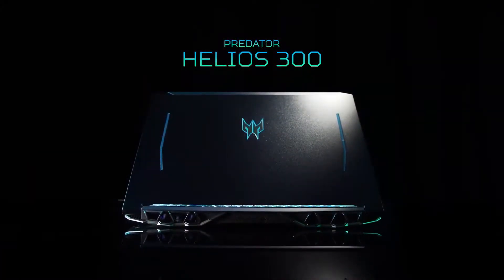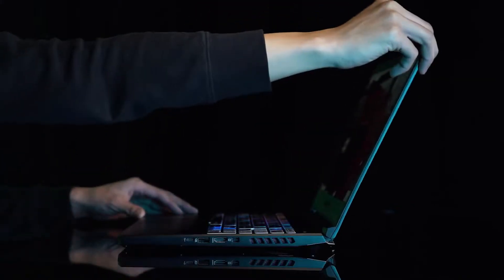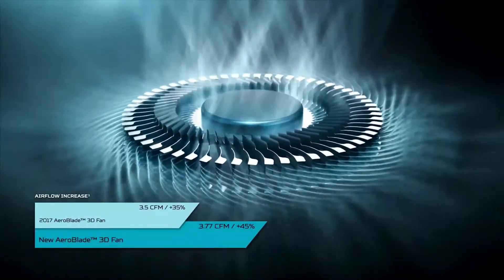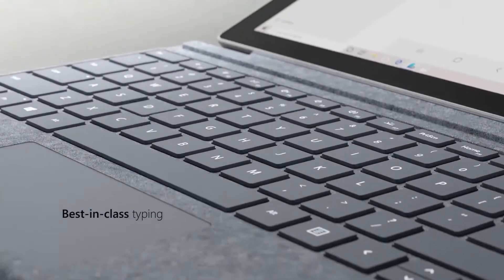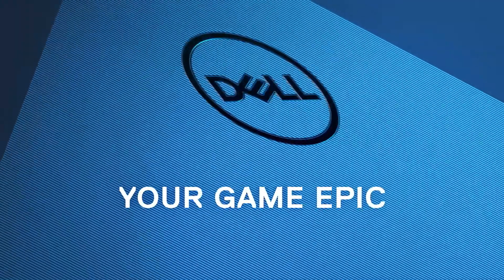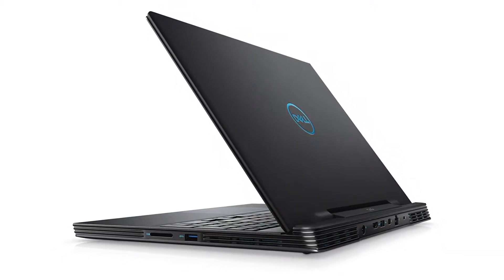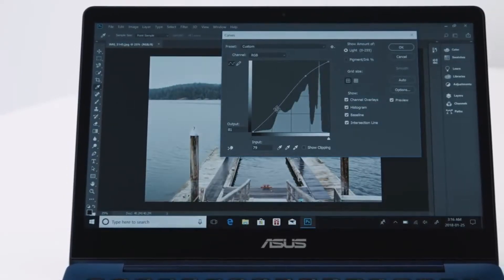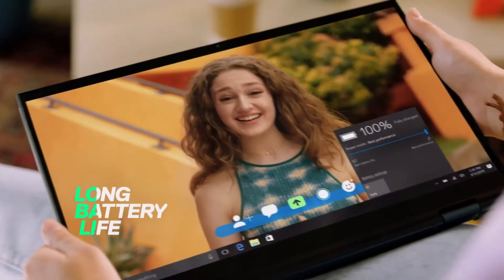Best Laptop for Android Development in 2022 - Top 5 Laptops Review & Buying Guide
► 3.  Dell G5 15 Gaming Laptop

► 4.  ASUS ZenBook 13 Ultra-Slim

► 5.  2022 Newest Dell Inspiron 3000

Looking for the Best Laptop for Android Development in 2022. Then, 5BestOnes can help you out. In today's video, we share with you the top 5  Best Laptop for Android Development in 2022 Review & Buying Guide.